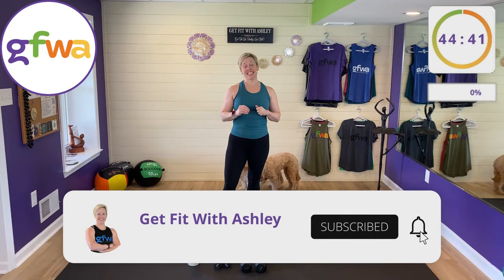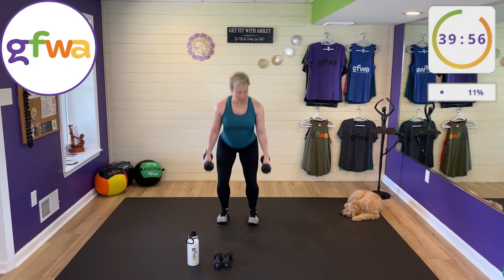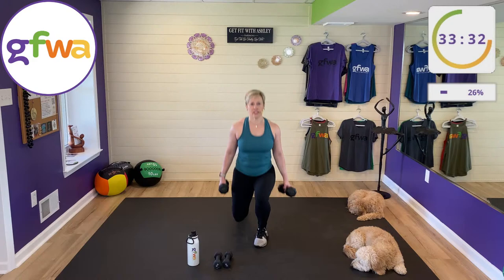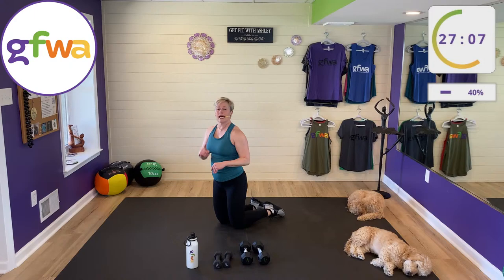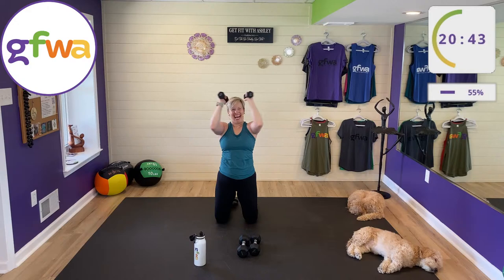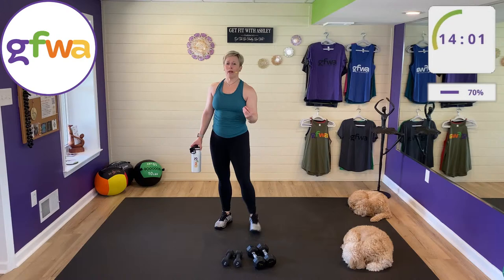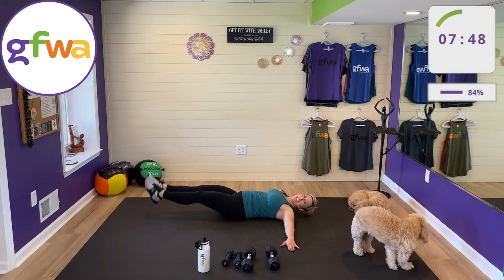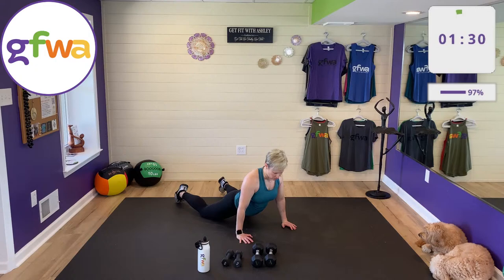Total Strength - Full Body Workout with Dumbbells - 8 Min Sets!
Grab a few sets of weights ~ light & medium. I used 4 lb & 8lb (1.8 kg & 3.6 kg). Get ready for a great time and a big calorie burn! All levels always welcome.

💜 Brought to you with love by Ashley, Bo & Trixie

💚 Workout Format:

4 sets (8 minutes each)
1 set = 4 moves x 2 rounds
1 move = 45 sec work + 15 sec rest
Rest 1 min between sets

🧡 Exercises:

Set 1️⃣
Suitcase Squat + Overhead Press
Bicep Curl + Lateral Raise
Pendulum Lunge (L/R)
Tuck Up with Weight Pass

Set 2️⃣
Dead Lift + Upright Row
3-Way Row
Bridge with Chest Press + Fly
Plank Saw + Plank Tap Out

Set 3️⃣
Kneeling Oblique Crunch + Elbow Tap (L/R)
Kneeling French Door
Surrender
Goblet Squat

Set 4️⃣
Oblique Sit Up
Windshield Wiper + Double Leg Lower
Gorilla Row
Side Lunge + 1/2 Squat 1/2 Dead Lift (L/R)

My mat
My light weights
My heavy weights

00:00 - Intro
01:38 - Warmup
06:38 - Suitcase Squat + Overhead Press
07:38 - 2 Bicep Curls + 2 Lateral Raises
08:38 - Pendulum Lunge
09:38 - Tuck Up with Weight Pass
10:38 - Suitcase Squat + Overhead Press
11:38 - 2 Bicep Curls + 2 Lateral Raises
12:38 - Pendulum Lunge
13:38 - Tuck Up with Weight Pass
14:38 - Break
15:38 - Dead Lift + Upright Row
16:38 - 3-Way Row
17:38 - Bridge with Chest Press + Fly
18:38 - Plank Saw + Plank Tap Out
19:38 - Dead Lift + Upright Row
20:38 - 3-Way Row
21:38 - Bridge with Chest Press + Fly
22:38 - Plank Saw + Plank Tap Out
23:38 - Break
24:38 - Kneeling Oblique Crunch + Elbow Tap (L/R)
25:38 - Kneeling French Door
26:38 - Surrender
27:38 - Goblet Squat
28:38 - Kneeling Oblique Crunch + Elbow Tap (L/R)
29:38 - Kneeling French Door
30:38 - Surrender
31:38 - Goblet Squat
32:38 - Break
33:38 - Oblique Sit Up
34:38 - Windshield Wiper + Double Leg Lower
35:38 - Gorilla Row
36:38 - Side Lunge + 1/2 Squat 1/2 Dead Lift (L/R)
37:38 - Oblique Sit Up
38:38 - Windshield Wiper + Double Leg Lower
39:38 - Gorilla Row
40:38 - Side Lunge + 1/2 Squat 1/2 Dead Lift (L/R)
41:26 - DONE!